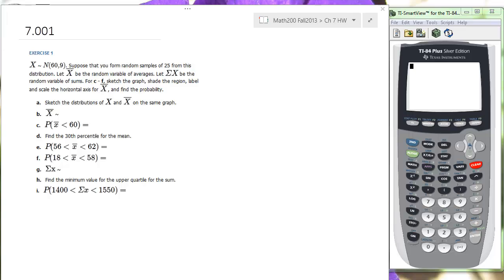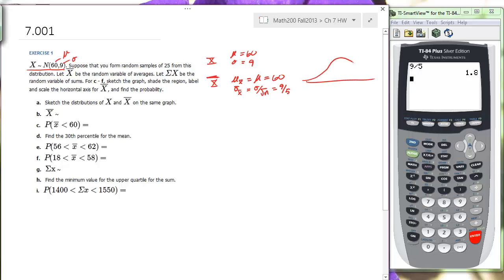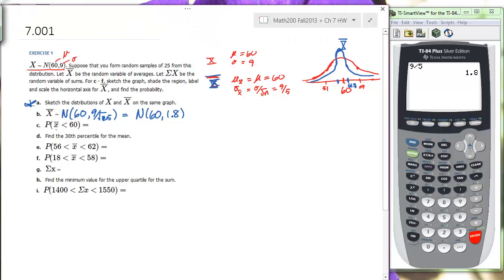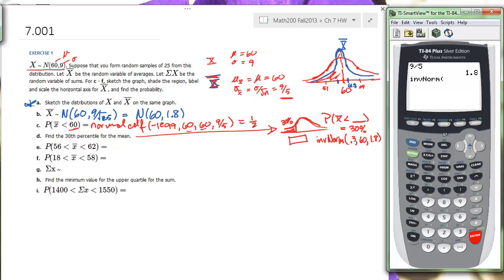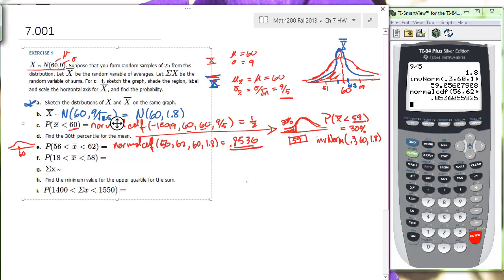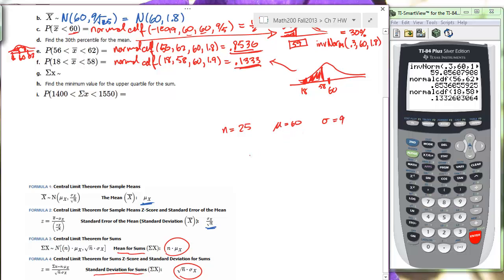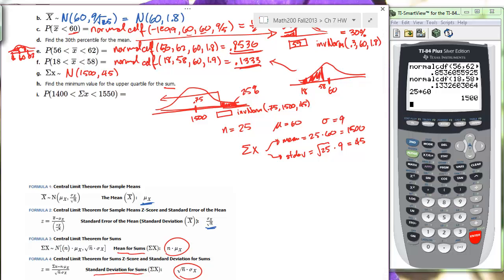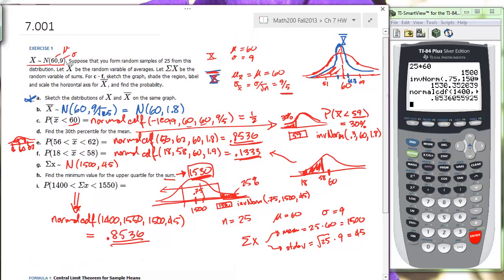m200-hw07-1-001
Math 200
Homework
Chapter 7
Problem 1